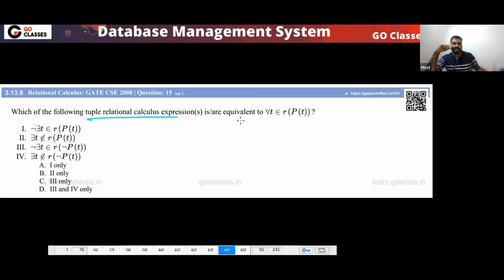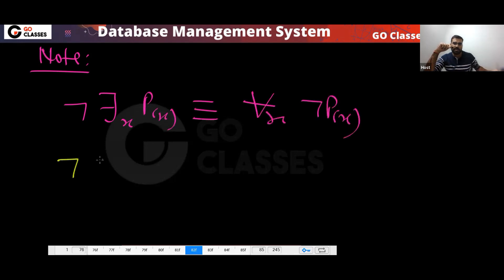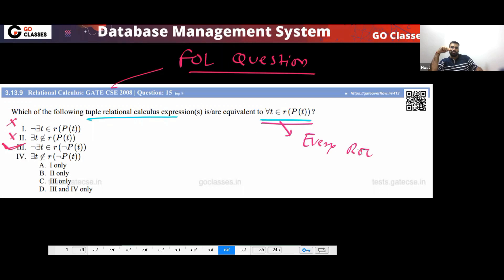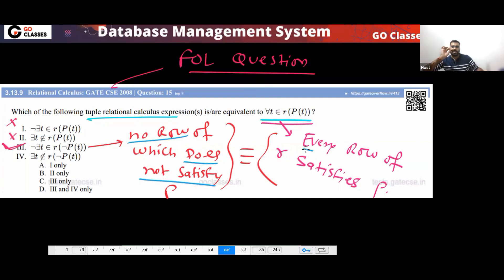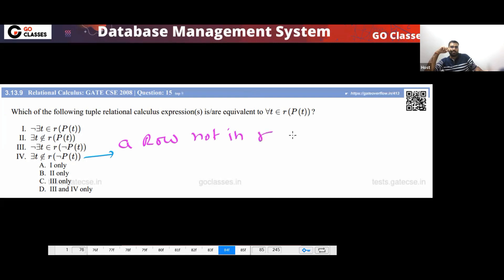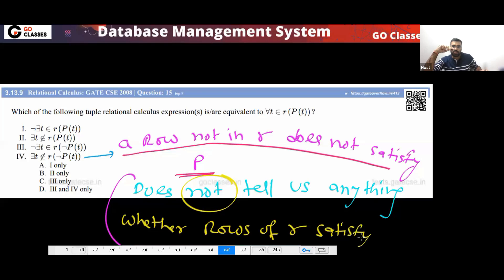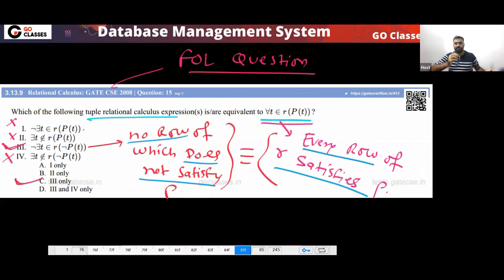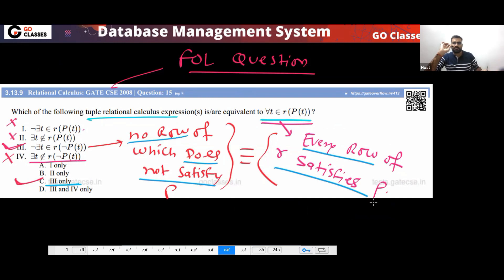GATE CSE 2008 Tuple Relational Calculus Expression | TRC | DBMS | Deepak Poonia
Which of the following tuple relational calculus expression(s) is/are equivalent to ?

Join GATE Overflow Telegram Group for GATE CSE Doubt Discussions

Join GO Classes Telegram_Group for GATE CSE Doubt Discussions

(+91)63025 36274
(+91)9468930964